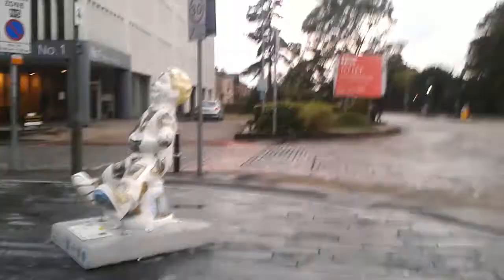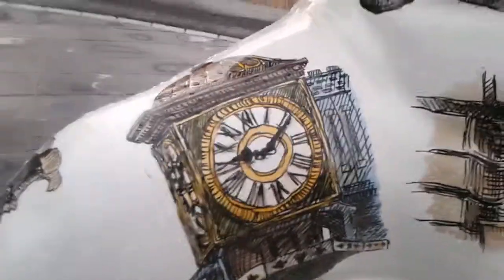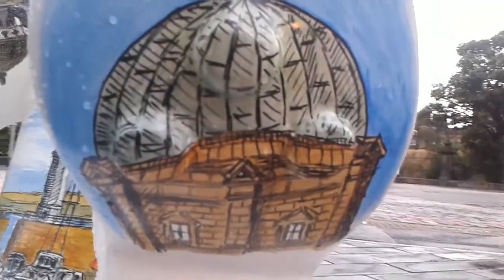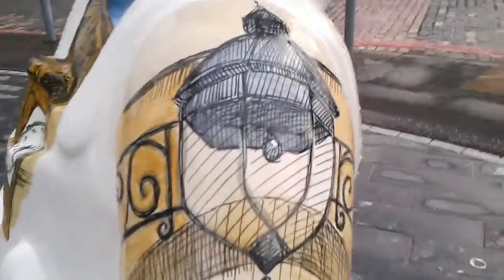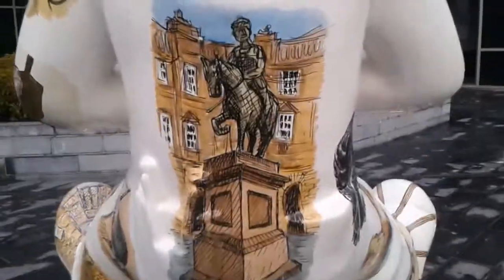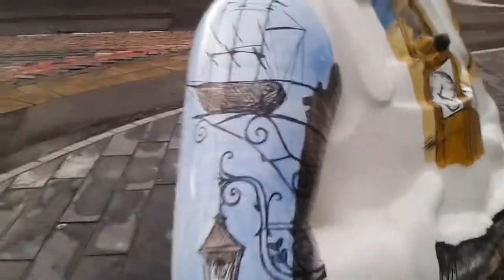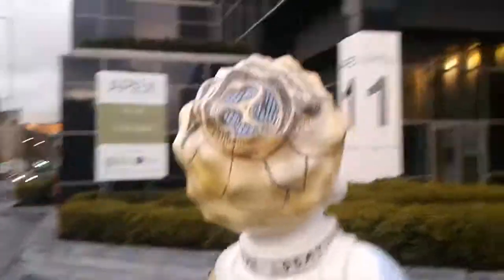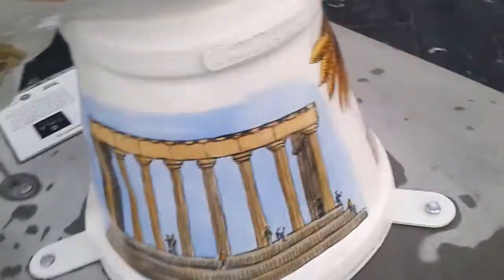Oor Wullie's Big Bucket Trail No.27 - Where Art I Wullie?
Artist: Edinburgh Sketcher
Location: The Crescent, Donaldsons, Edinburgh.
Filmed: 3rd September 2019

For every child in Scotland, laughter is the best medicine.

Inspired by Scotland's iconic and favourite son, Oor Wullie's BIG Bucket Trail is the world's first NATIONWIDE public arts trail which will take to the streets, covering 700 miles, across Scotland this Summer. A total of 200 Oor Wullie life-sized sculptures can be spotted across Glasgow and the West, Edinburgh, Dundee, Inverness and Aberdeen.

This FREE mass participation art event is to be enjoyed by all for 11 weeks from June 17th to August 30th. Each life-sized sculpture will be individually designed by 100 artists, each reflecting a unique aspect of Scotland's diverse culture. The sculptures will be located out and about in the cities all summer, with an app and maps available to allow everyone to follow each city-wide trail.

The overarching goal of this event is to raise vital funds for all of Scotland's children's hospital charities to provide the very best possible care for the combined half a million babies, children and young people who are seen each year.

At the end of the summer, the sculptures will be auctioned off and the money raised will be used to support the work of Scotland's children's hospital charities - Glasgow Children's Hospital Charity, Edinburgh Children's Hospital Charity and The ARCHIE Foundation (Royal Aberdeen Children's Hospital, Tayside Children's Hospital, Highland Children's Unit).
Category